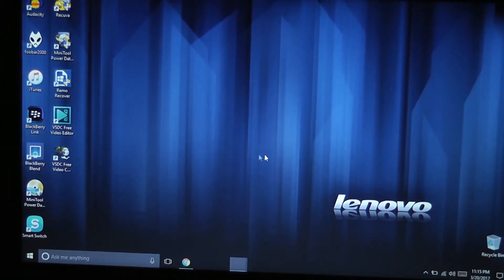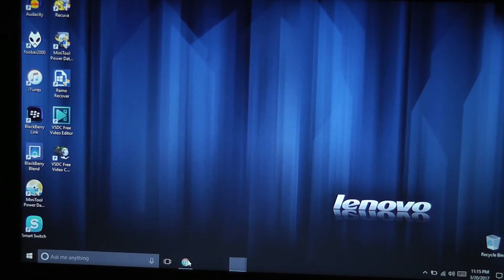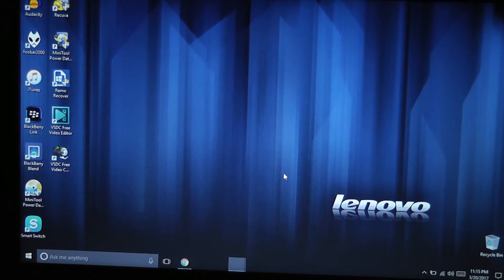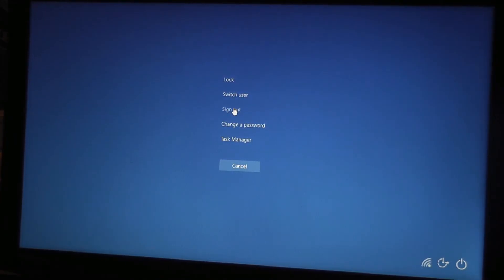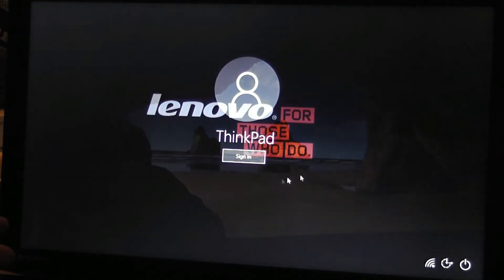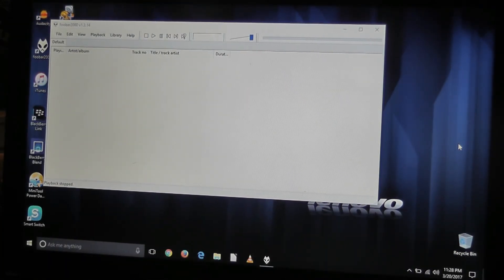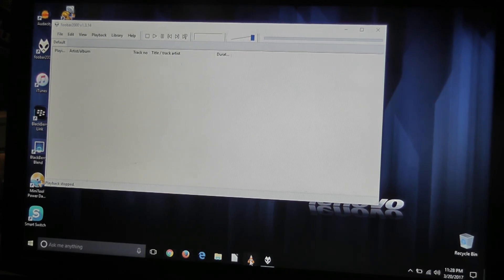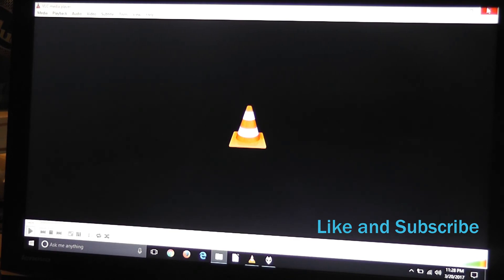Windows 10 frozen taskbar icons fix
just a simple how to for a windows 10 glitch i encountered.

ctrl+alt+del